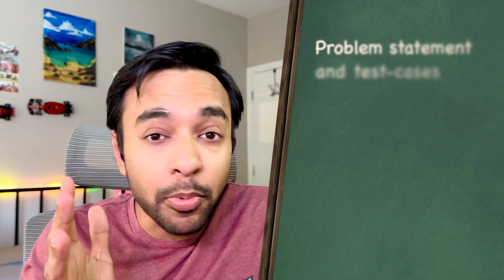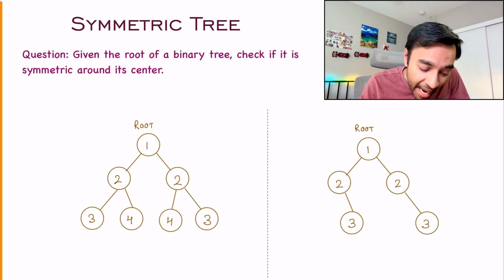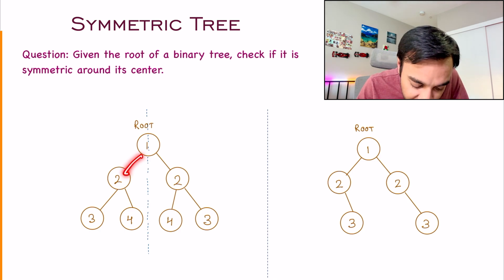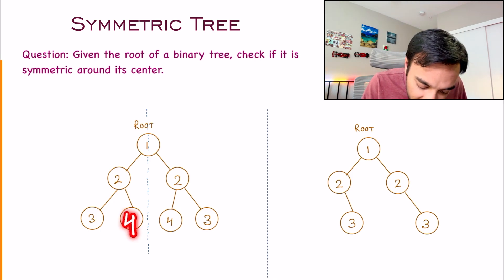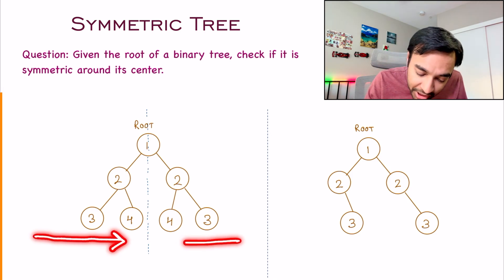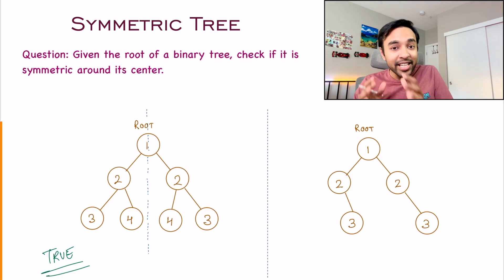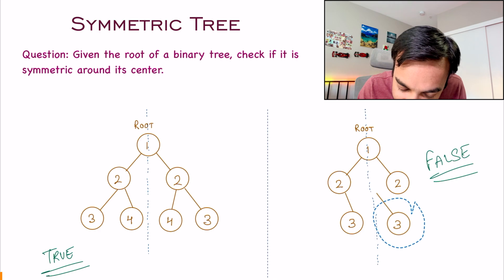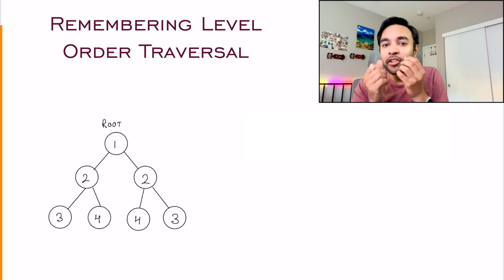Symmetric Tree (LeetCode 101) | Full Iterative solution with animations diagrams | BFS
Chapters:
00:00 - Intro
00:54 - Problem Statement
04:02 - Remembering Level Order Traversal
05:47 - Doing 2 level order traversals
10:56 - Handling NULL cases
12:47 - Dry-run of Code
16:11 - Final Thoughts